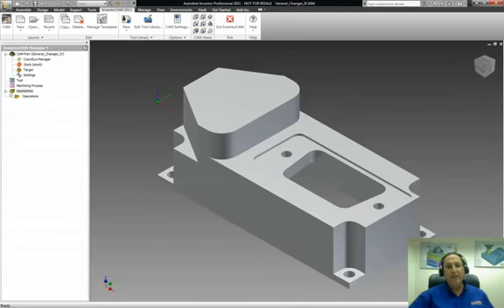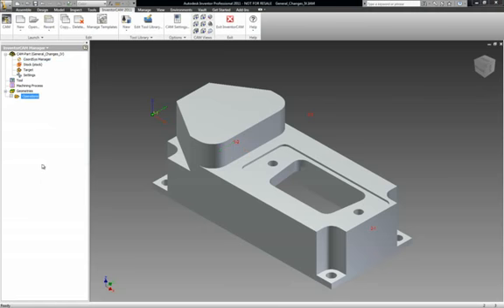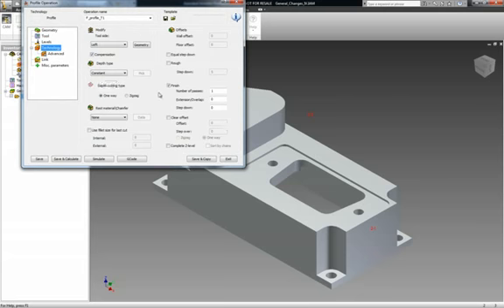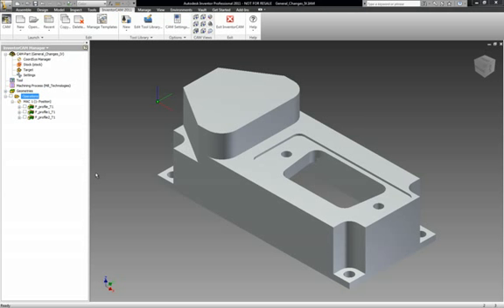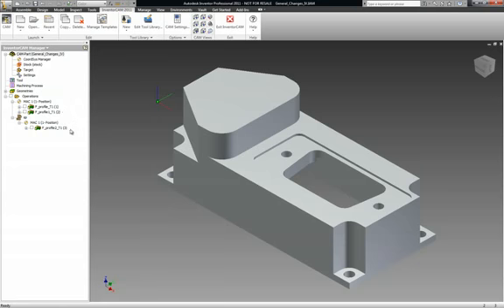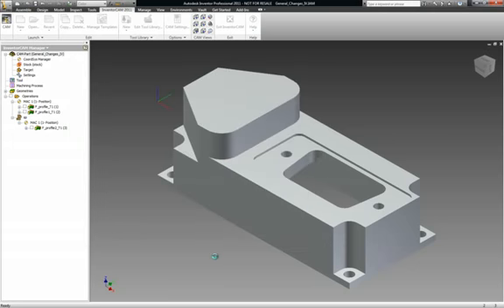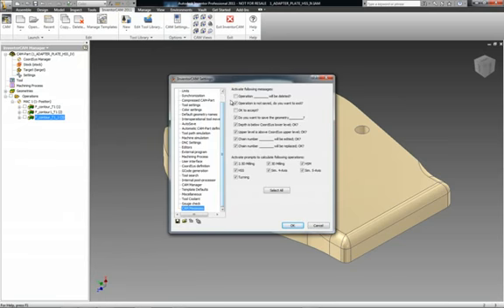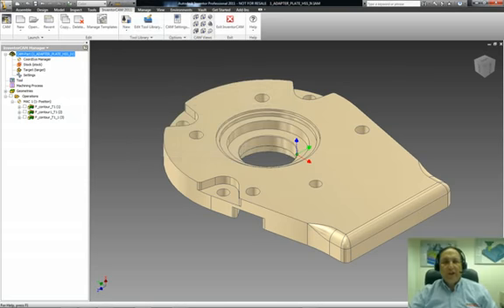General Improvements.flv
What's New IC2011